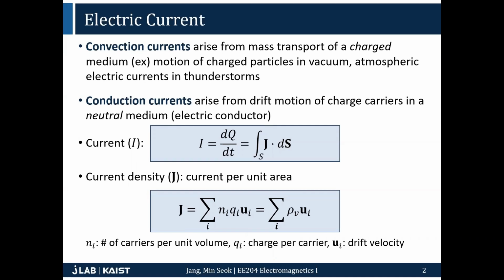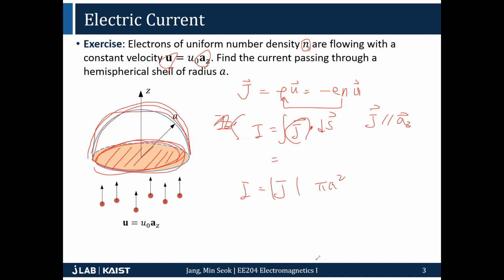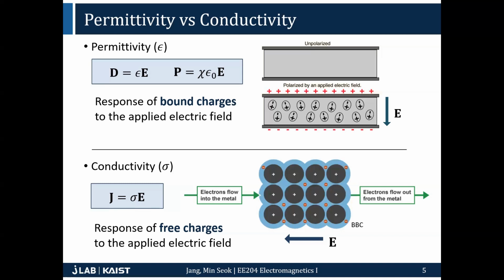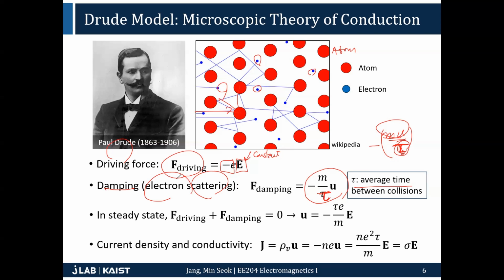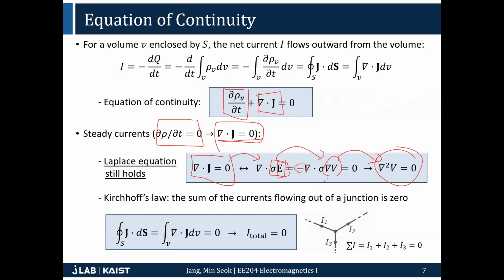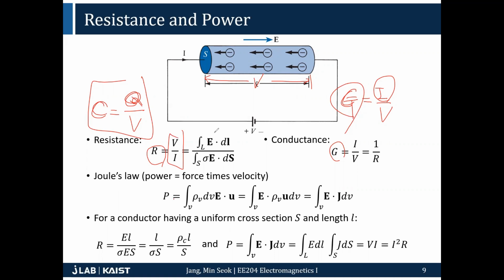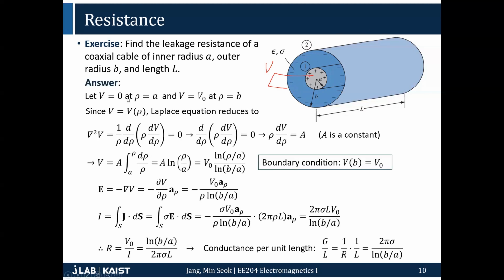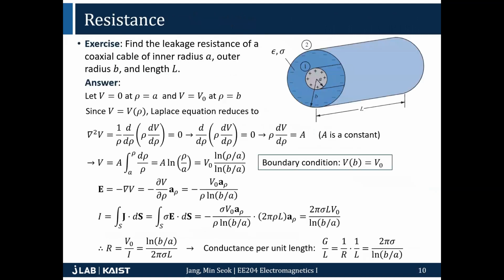[Electromagnetics I] 7. Electric current